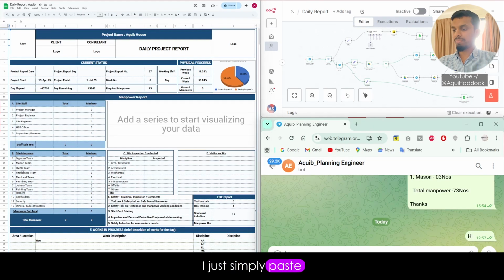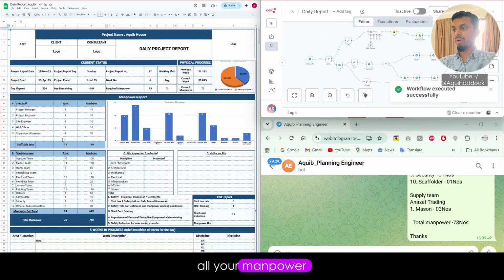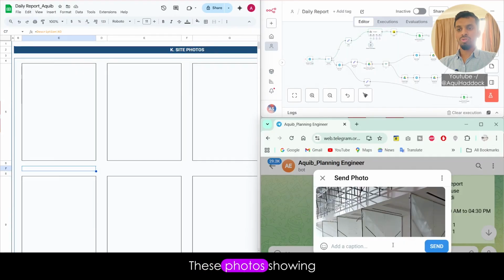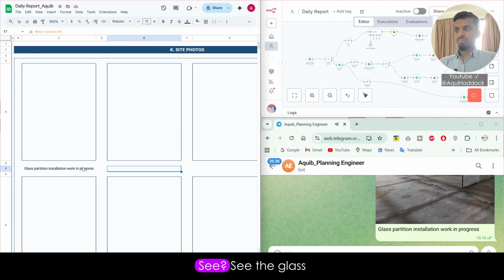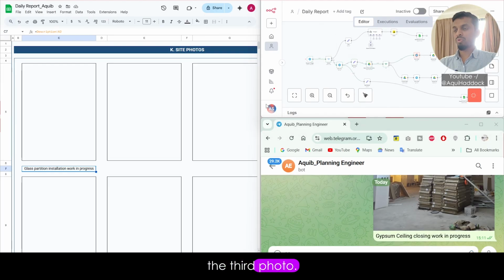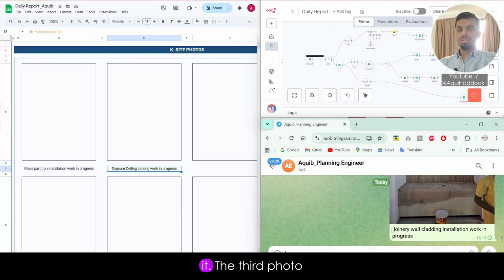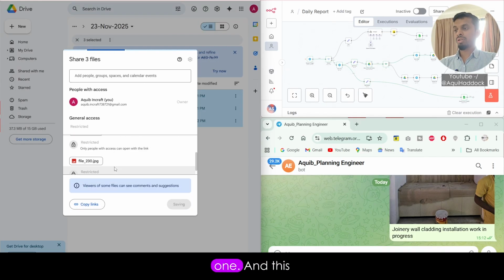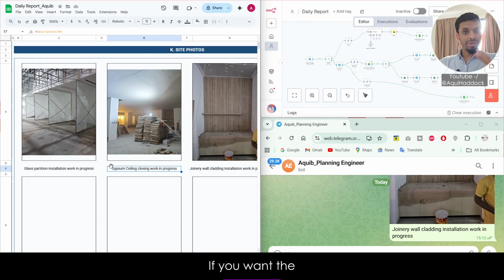ai Automation for Daily Reports | Google Sheets + Telegram Integration Construction Data Workflow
Video Notes:
Streamline your daily reporting process using full AI automation!
In this video, I share how I prepare my daily reports using full AI automation, integrating Google Sheets and Telegram. This workflow helps streamline reporting, save time, and boost productivity.

Channel Overview:
Assalamualaikum (ٱلسَّلَامُ عَلَيْكُمْ), Thanks for joining, Here you will find Unboxing, Courses, VLOG & product review and tech video. I love this and sharing my experiences with you.

Software Use:
1. Adobe Premiere Pro
2. Adobe After Effects
3. Audacity
4. Adobe Audition
5. Adobe Photoshop
6. Adobe Lightroom